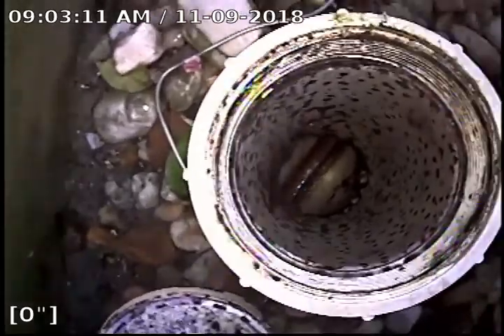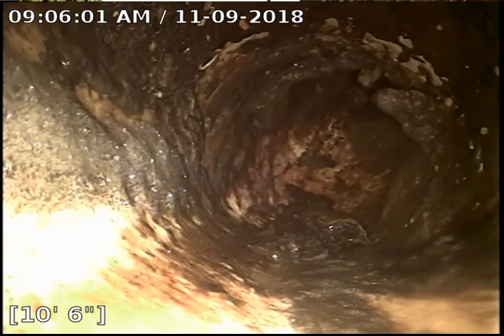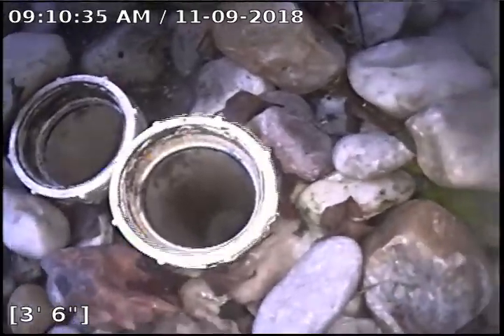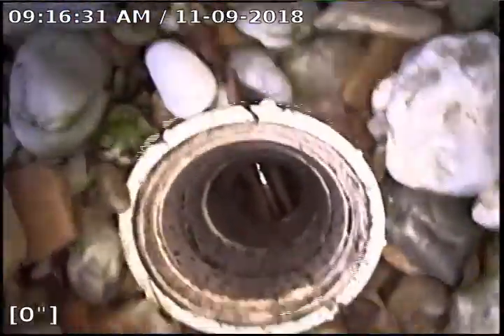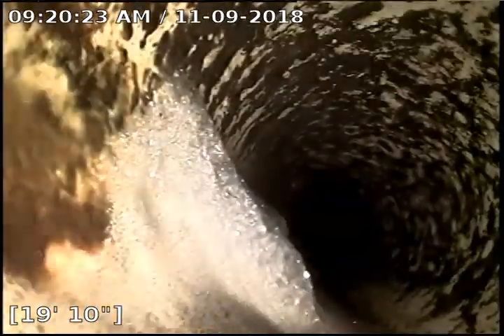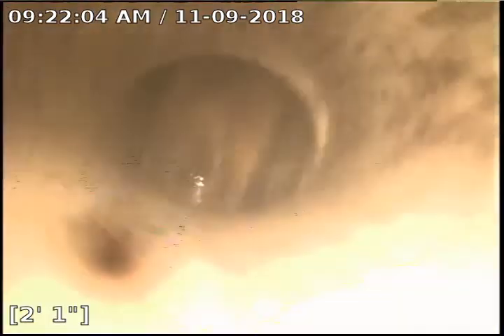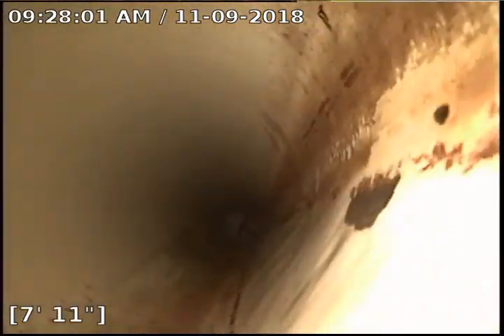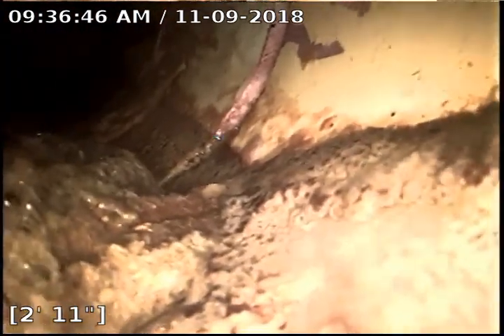Clearwater Beach 101 to 105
Going from the far left side of the building to the atrium in order from left to right cleanouts.